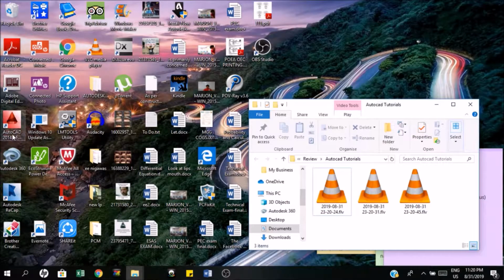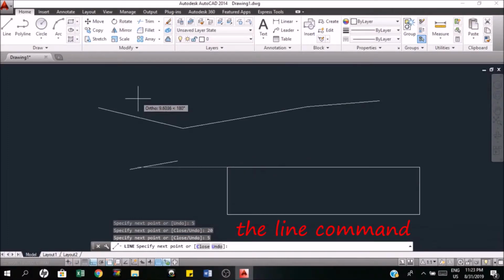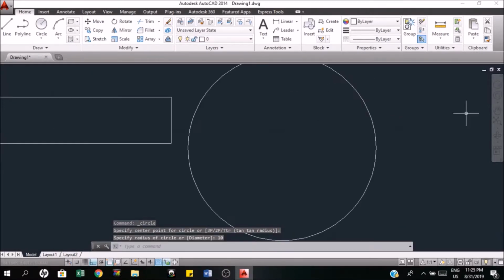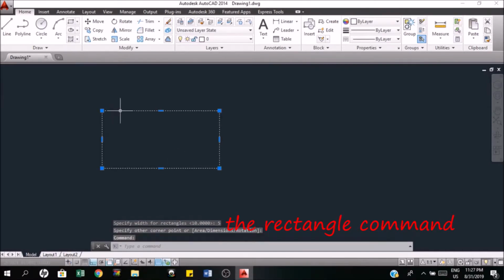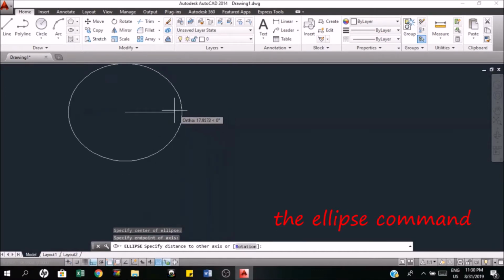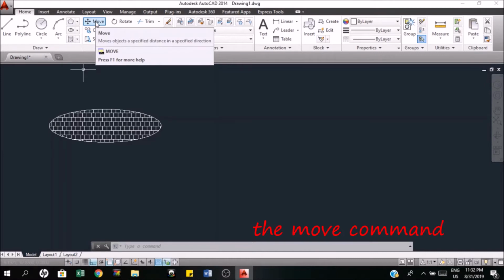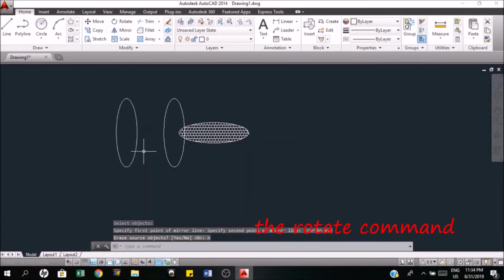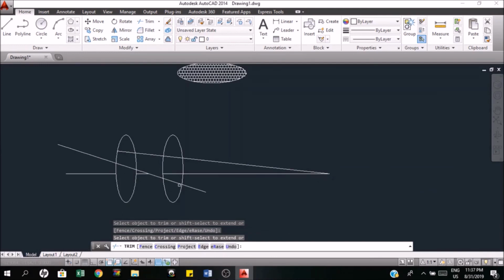Autocad Lesson Session 1 -The Commands Part 1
In this Session, I will show you how to use the most common commands used in autocad.